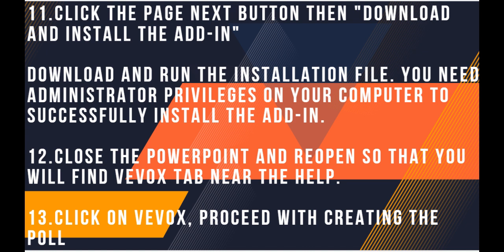How do you insert a poll question in PowerPoint?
1. Register a free account with Vevox | The No.1 rated Polling and Q&A platform for hybrid

2. After registering enable to account by clicking the verification link on registered mail.

3. After you enter the session would be inactive. So start the session by naming it.

4. Create a poll the following options appear

Question type -

Multichoice

World Cloud

Text

Rating

Numeric

XY plot

5. Then followed by Question Title.

6. Choices for the poll should be provided, if the choice is more than two add choice options.

7. additional settings allow selections whether one or both choices

8. Click create.

9. Under info click Powerpoint ADD-in

10. The following message appears

"Integrate with PowerPoint

Our PowerPoint add-in allows you to create and manage Vevox polls directly from PowerPoint. Just create your questions, connect it with your Vevox account and present it to your audience"

11. Click the page next button then "Download and install the add-in"

Download and run the installation file. You need administrator privileges on your computer to successfully install the add-in.

12. Close the PowerPoint and reopen it so that you will find the VEVOX tab near the HELP.

13. Click on VEVOX, proceed with creating the POLL